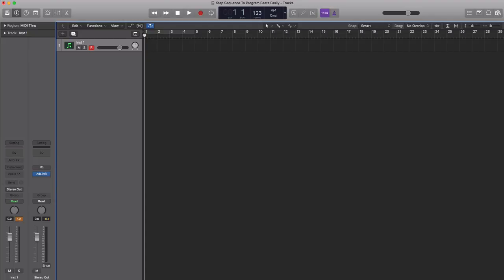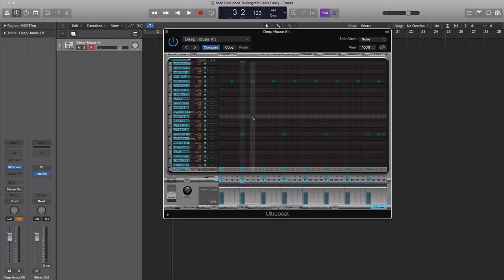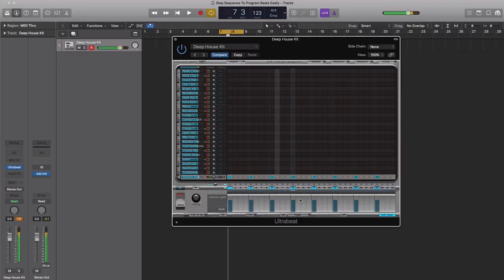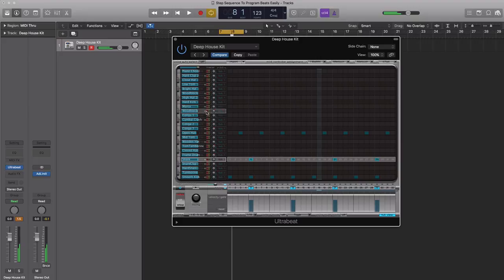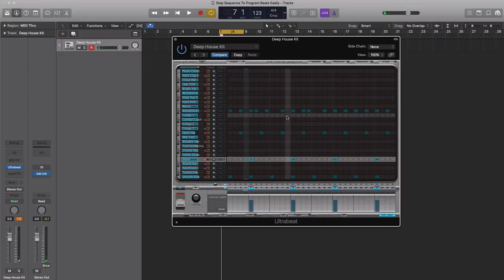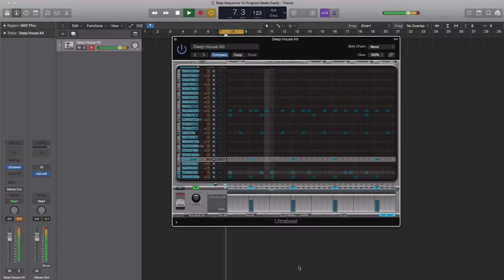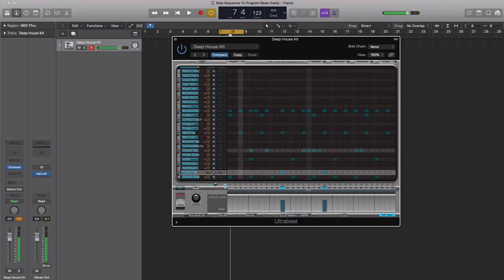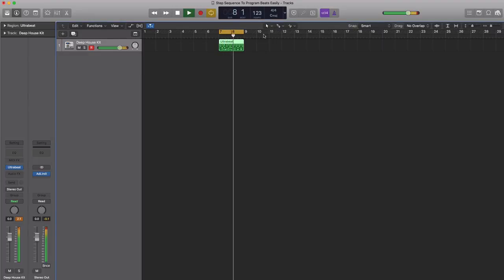The Daily Grind: Using A Sequencer | Making Beats Tutorial Series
THE DAILY GRIND by Output
Making Beats - Tutorial Series

Take the first step or polish up your beat-making skills with a daily dose of tutorials from production guru @iammusicmogul. Tune in every day this week for a new tutorial.

USING A SEQUENCER
Don’t be a creature of habit when programming out your beats manually. It can be easy to fall in the same patterns so shake things up by using step sequencer for new inspiration.

ABOUT @IMAMUSIC MOGUL
A music maker, production guru, and musical community all in one. Plug in to IMAMUSICMOGUL’s musical universe to hone your production skills.